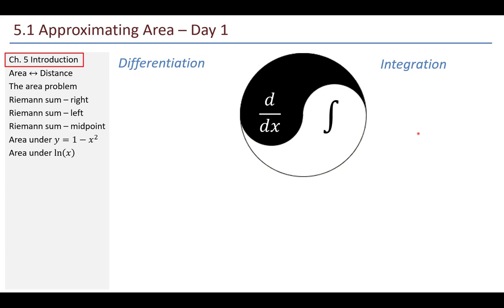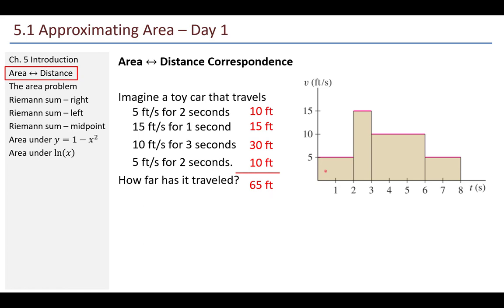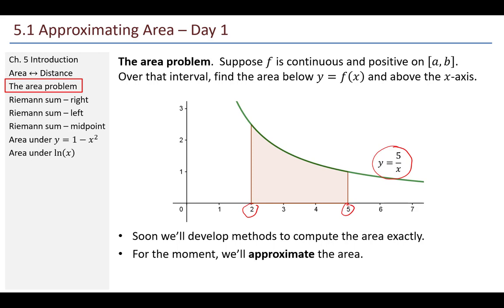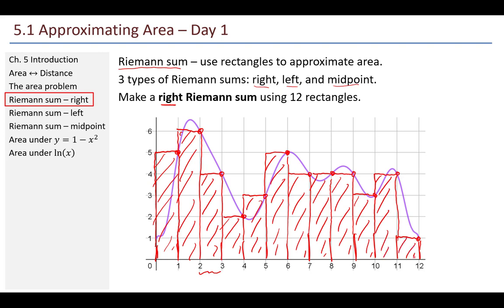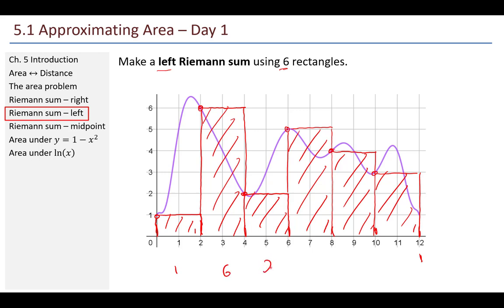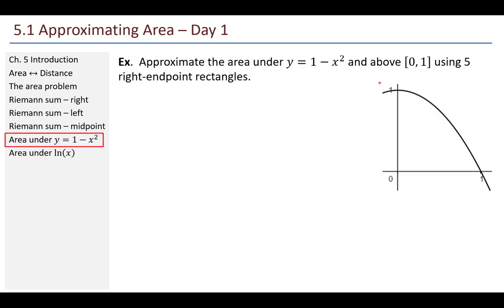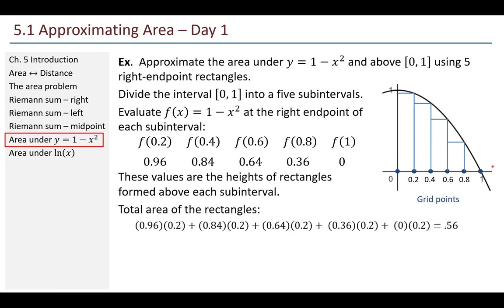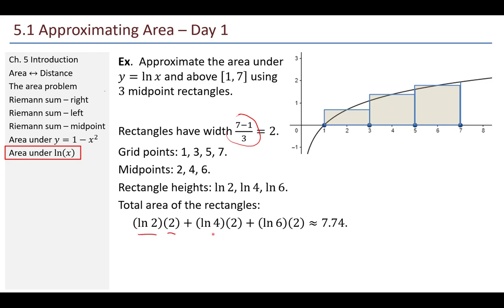Math 211 - 5.1 (part 1 of 3) Approximating Area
Lecture for Math 211, Calculus I, at Shippensburg University